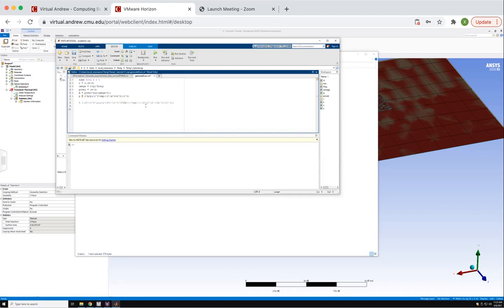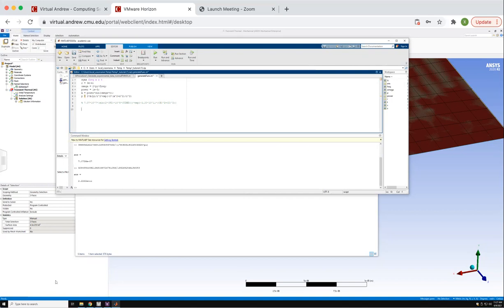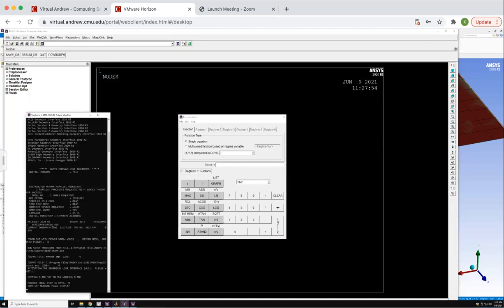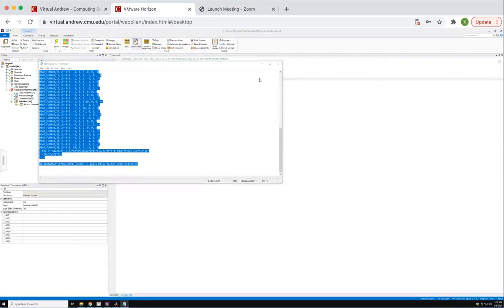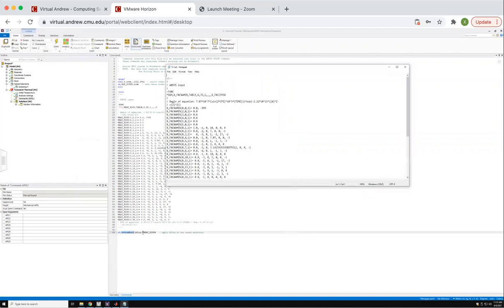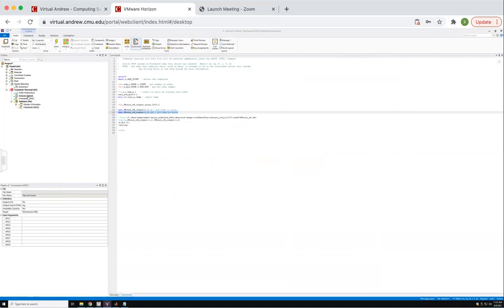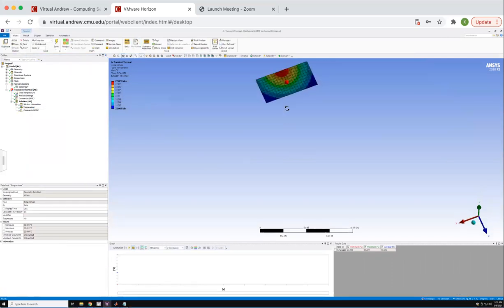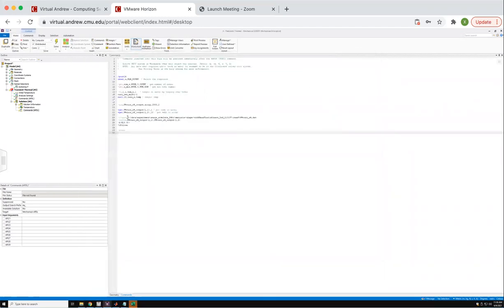part 3: How to simulate laser-related thermal experiment in ANSYS mechanical module.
This is the 3rd part on How to simulate laser-related thermal experiment in ANSYS mechanical module. The example is done for FDTR. The obtained temperature on each node is post-processed to spatially weight with another laser, and phase is the final output.